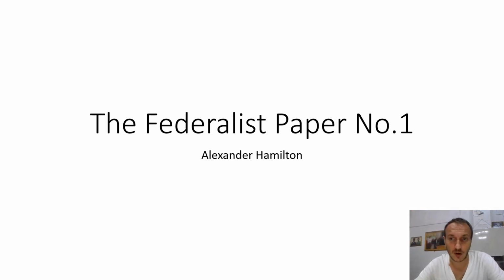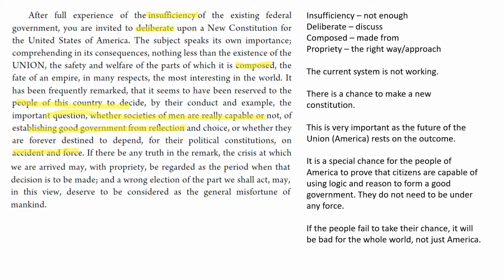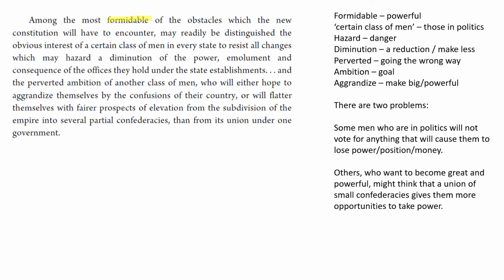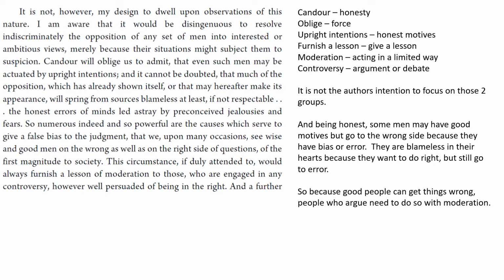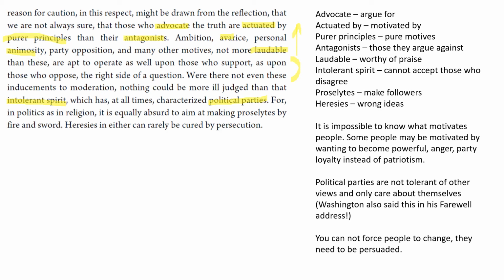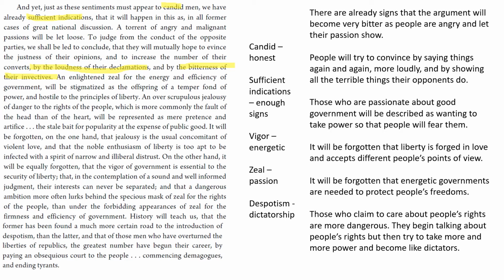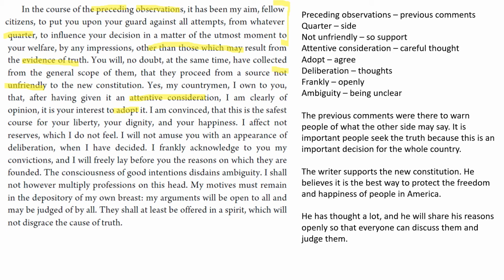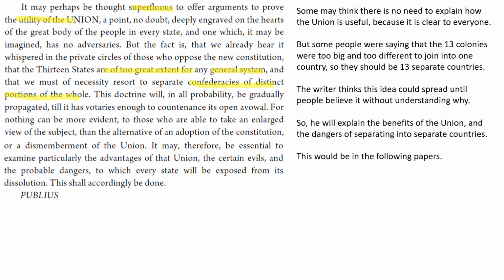Doc Federalist Paper 1